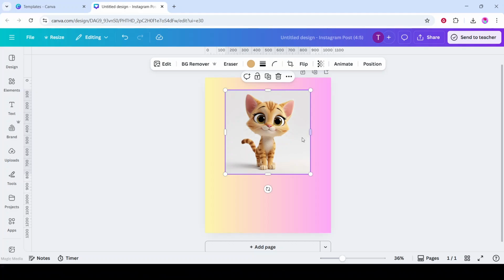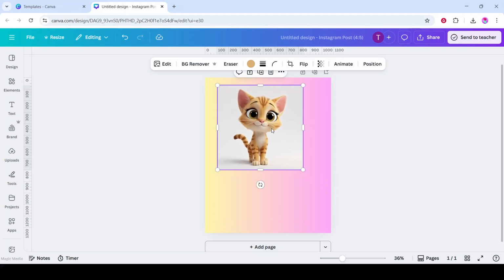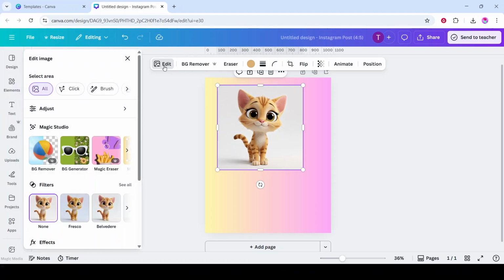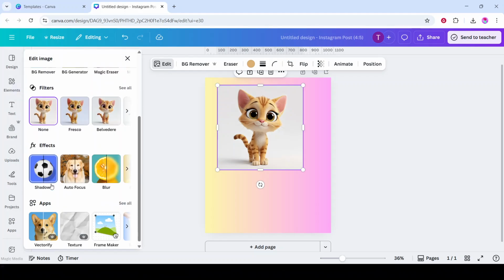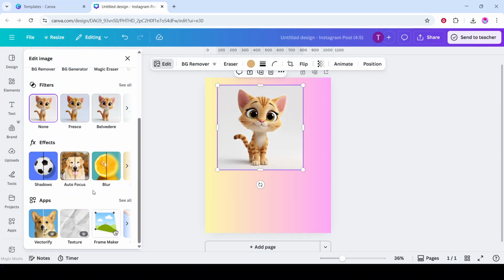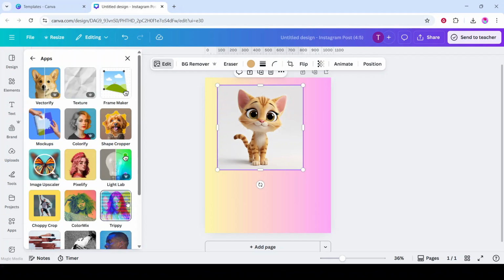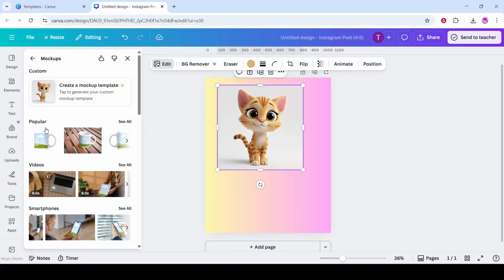How To Create Mockups In Canva 2026 (Step By Step)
In This Video, I Will Show You How To Create Mockups In Canva, Step-by-step Guide.

In This Video, We'll Show You 👇
Canva Mockups
Canva Mockup Tutorial
Create Mockups Canva
Canva Design Mockups
Canva Mockup Generator
Canva Mockup Tutorial
Canva For Mockups
Mockup Design Canva
Canva Mockup Templates
How To Make Mockups Canva
Canva Mockup Tutorial For Beginners
Canva Mockup Tutorial Easy
Free Canva Mockups
Canva Mockup Tutorial Step By Step
Canva Mockup Tutorial Advanced
Canva Mockup Tutorial For Websites